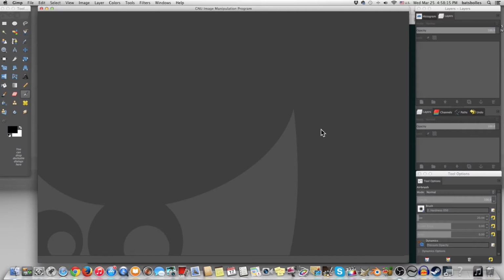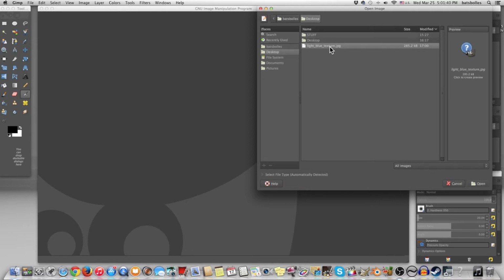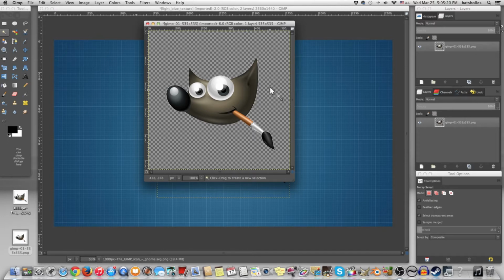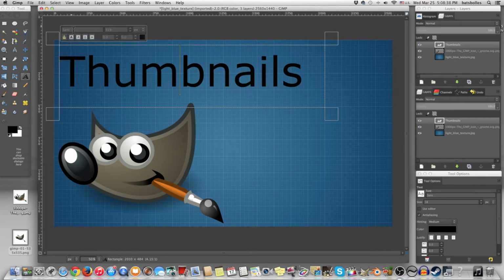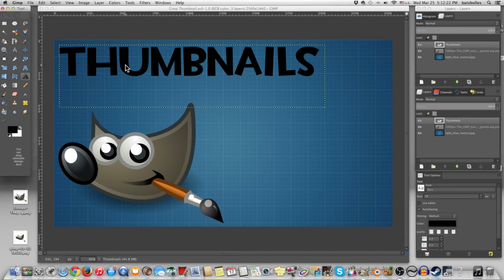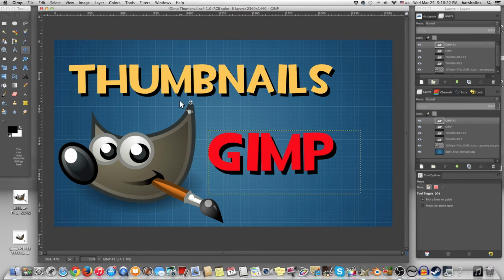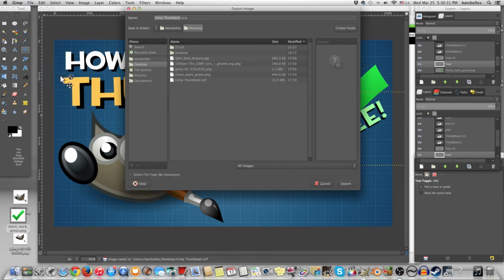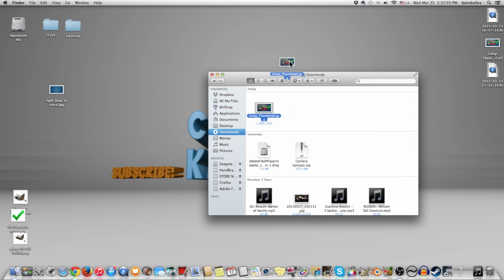How to make effective thumbnails in GIMP [Free] (PC & Mac) Tutorial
(Please Read Below) (Links to websites below)
This is a full and in-depth tutorial on making thumbnails in GIMP.  Feel free to follow along, pause the video, or use the settings in the bottom right to change the video speed.

If you have any questions, ask them below in the comments!

Got any recommendations for more tutorials for my Behind The Scenes YouTube series?  Ask them below!